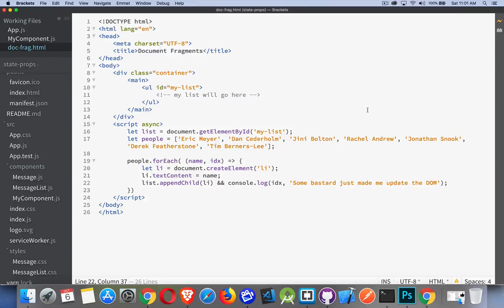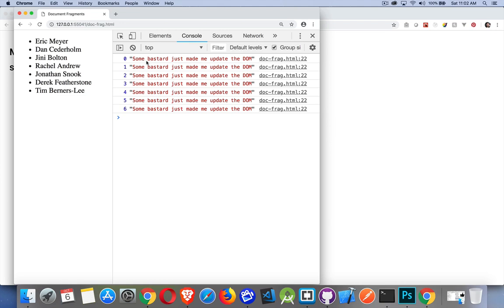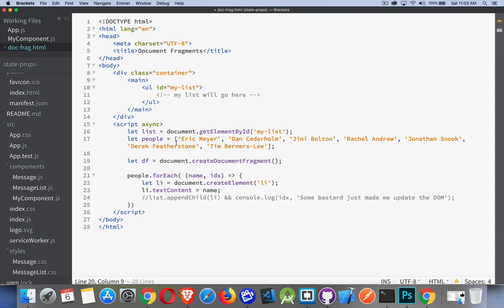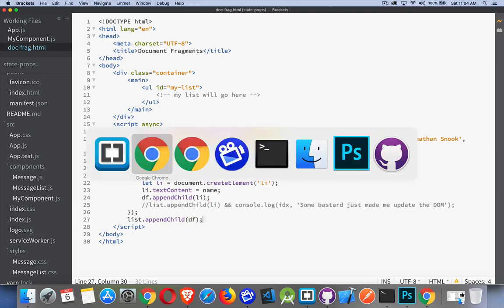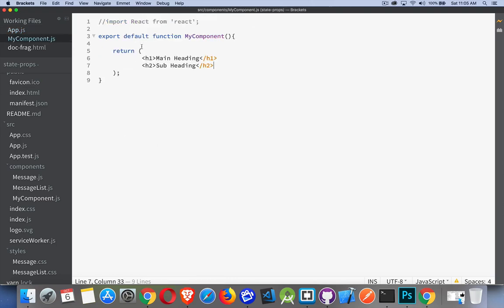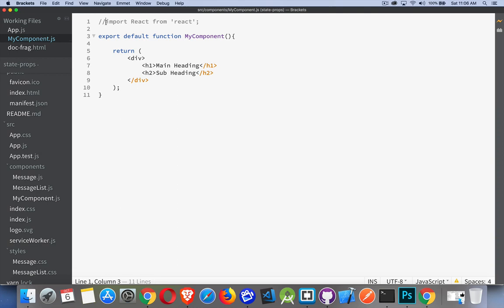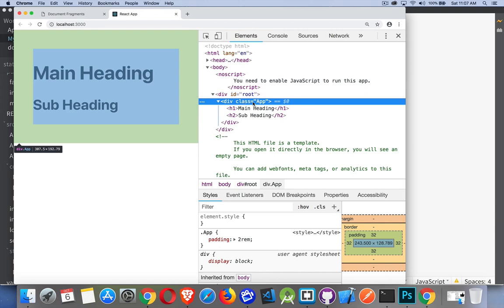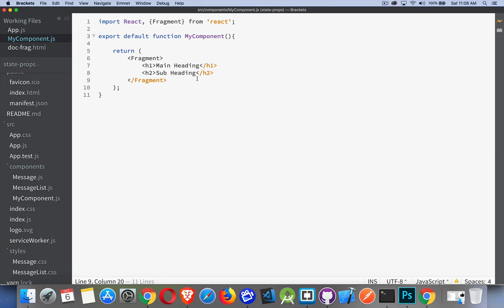React Fragments & HTML Document Fragments - Episode 14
This next tutorial in the Learning React series covers what React Fragments are and how you can use them to reduce clutter and bloat in your web apps.
HTML Document Fragments are also discussed to explain what React Fragments are behind the scenes.